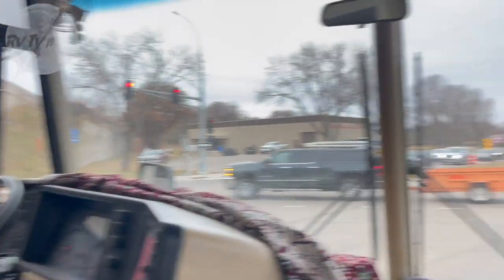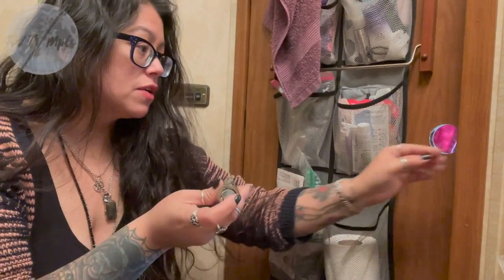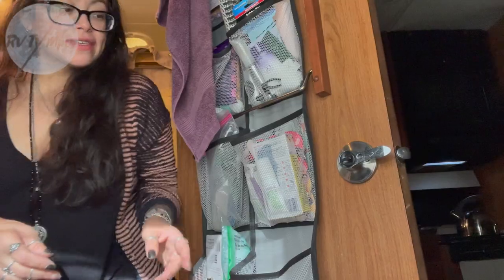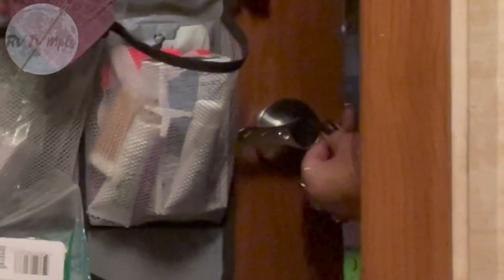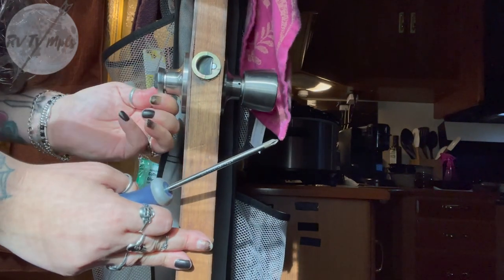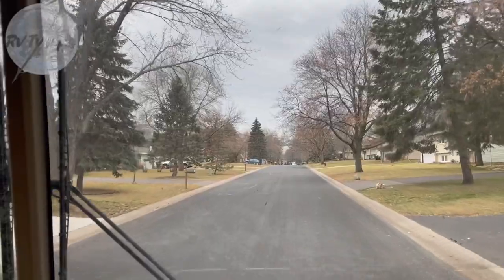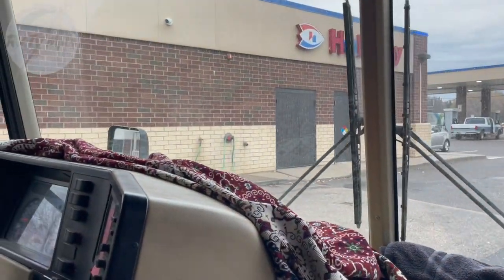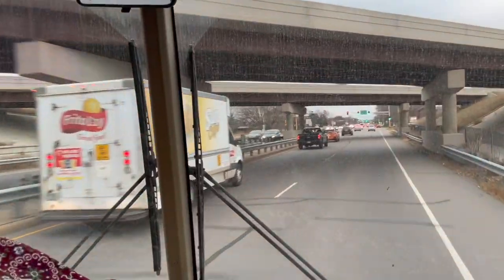Our Vintage Winnebago RV Broke Down! Stranded in a Parking Lot!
This video is about as honest of a look into full time RV life as you are going to get. There's projects and wait times and weather delays, the list goes on forever. Sometimes when you think you have a good plan in place life likes to remind you of how fragile it all is. We live on a tight budget and we have spent a lot to get our vintage RV ready for travel. With a big trip across the state in a couple of weeks for the holiday, a breakdown is about the last thing either of us were prepared for. If you are considering full time RV life I think one of the first questions you should ask yourself is how handy are you when stuff breaks down? Do you even know how to replace a doorknob? Who do you know if you aren't that handy that is willing to lend you a hand when things go sideways? (Which they absolutely will because that's how life works) Luckily for us Steven came into this with over 20 years of automotive experience. With everything RV life has thrown at us in the last year, he can still be just as surprised as anybody when we unexpectedly overheat on the way to dump our tanks. Hopefully this is the last surprise Artemis our RV has for us for in awhile!

The correct fitting RV doorknob was found on Amazon.. where else?
AP Products 013-235-SS Lock Set:

If you’d like to check out our Twitter and Instagram or find out more about us, check out this link: